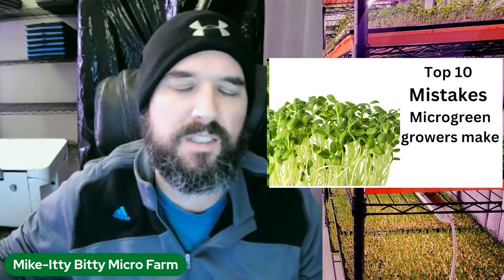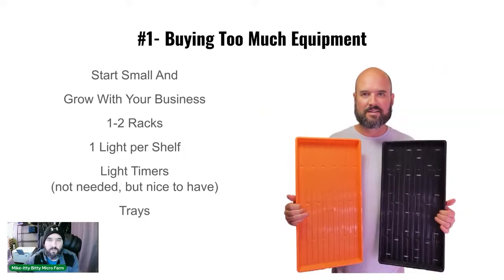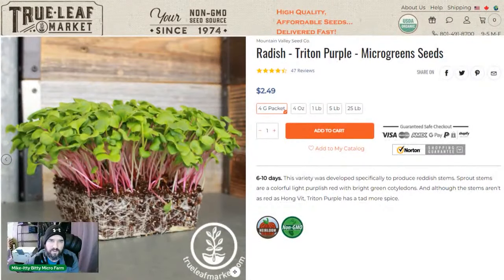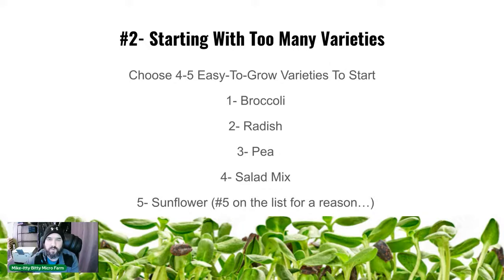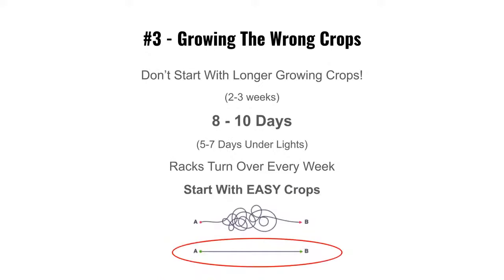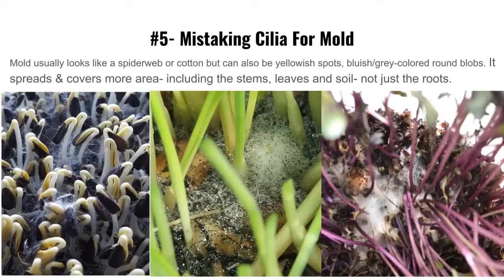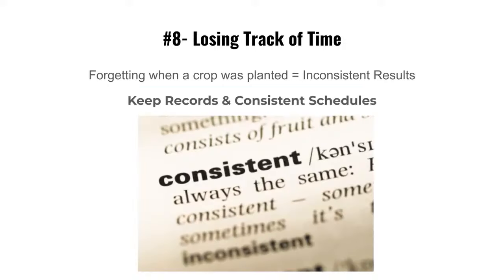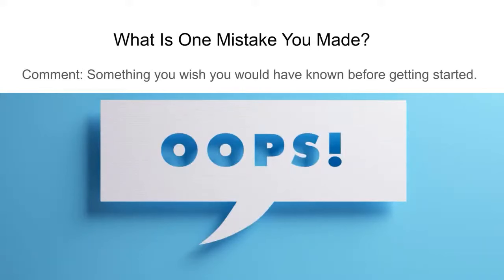Avoid These 10 Mistakes Microgreen Growers Make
Hey there, Microgreen enthusiasts! Welcome to the Itty Bitty Micro Farm channel, where we're all about helping you grow your microgreens game and business to the next level. 🌱

- **Harvesting Knife:** [Slice 'n Dice]
- **Grow Lights:** [Let There Be Light]
- **5-Tier Growing Rack:** [Maximize Space]

- **High Mowing Seeds:** [Non-GMO Seeds]

### 💼 Business Tools for Microgreen Moguls:
- **Amazon Business Prime:** [Save Money]

So, what are you waiting for? Dive in, and let's grow together! 🌱🚀